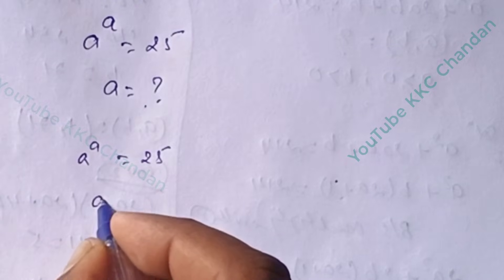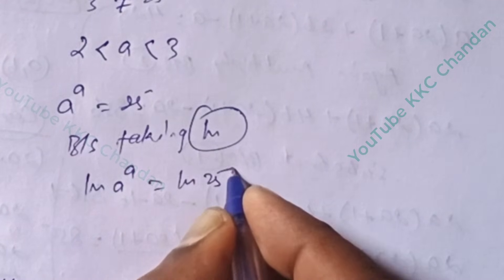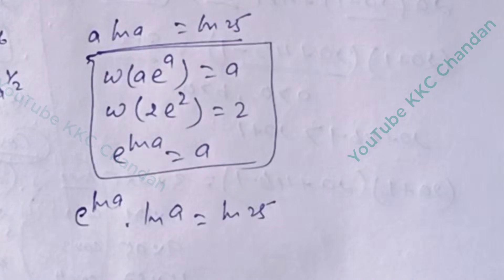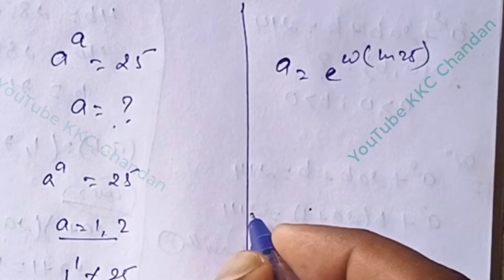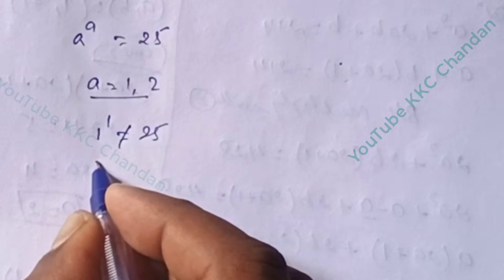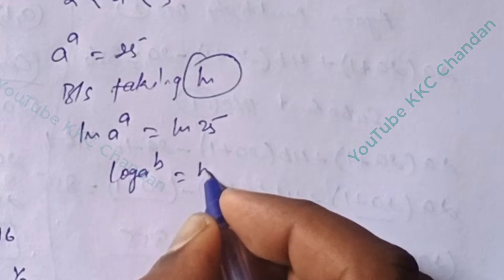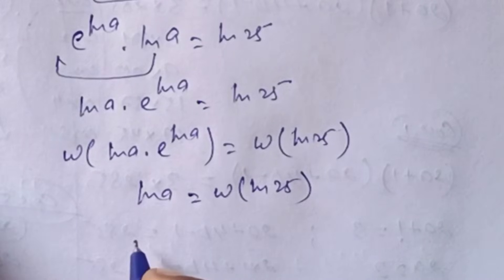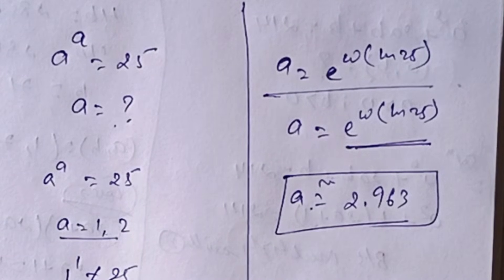math olympiad question | equation solving| you should know this trick!!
Videos Description 🔍 :-

In this video, we tackle a challenging viral math Olympiad problem, breaking it down step-by-step to provide a clear and insightful solution. Whether you're a student preparing for competitive exams or simply someone who loves solving tricky puzzles, this video will enhance your problem-solving skills. We’ll explore advanced techniques, logical reasoning, and creative approaches that are often tested in math Olympiads.

What you’ll learn:

How to approach and break down complex math problems

Advanced problem-solving techniques

Key strategies used in math Olympiads and competitions

Step-by-step solution to a viral math Olympiad problem

Tips for tackling similar problems in future Olympiads

Your Queries 🔍 :-

Maths, Algebra,
olympiad question,
olympiad lectures,
olympiad maths tricks,
math olympiad,
math for competitive exams,
olympiad,
mathematics,
maths olympiad,
math tricks,
olympiad maths,
olympiad mathematics,
can you pass,
maths problems,
math problem, test, Can you solve this?,
A tricky Maths Olympiad, Exponential Equation, Math, math app, how to solve, math

hardest math problem in the world,
simplification,
hard math,
hard math questions,
hardest math problem,
the hardest math problem in the world,
hardest math,
math olympiad preparation,
premath,
hardest math question,
algebraic expressions,
math Olympiad,
algebraic expressions,
hard math equations,
hardest math equation,
hardest math question,
math competition,
math question solve app,
maths olympiad,
maths problem,
olympiad mathematics,
world hardest maths question,
maths for competitive exams,
algebraic expressions,

Hashtags 🔍 :-